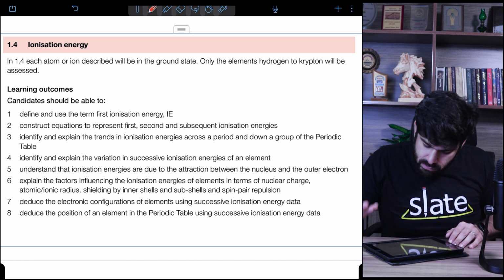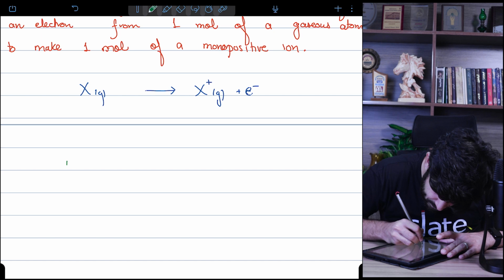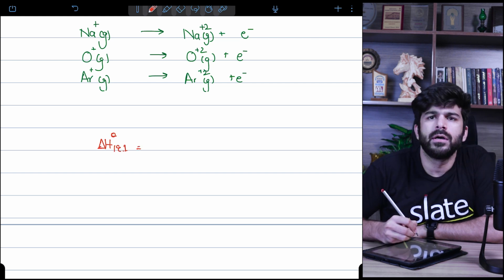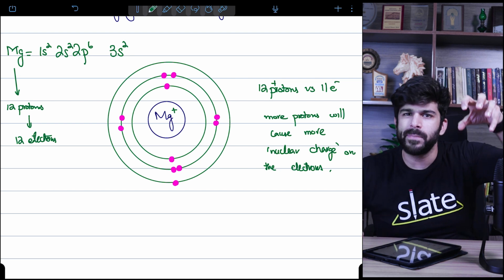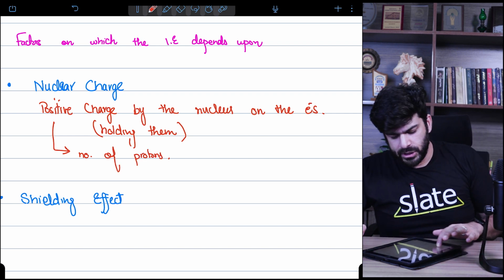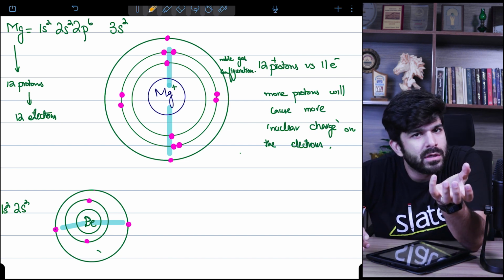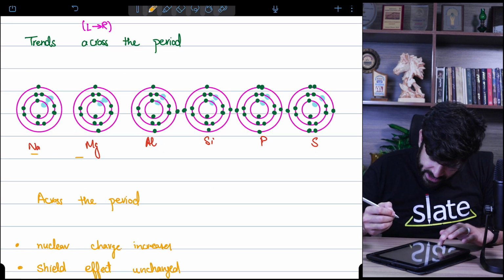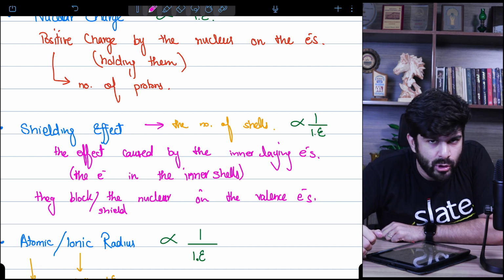Atomic Structure | part 4: ionisation Energy | AS Level | Chemistry | Khawaja Yasin | SLATE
In Part 4 of our Atomic Structure series, Mr. Khawaja Yasin from Slate covers the concept of Ionisation Energy for AS Level Chemistry students. This lesson breaks down the factors affecting ionisation energy, how to interpret ionisation trends across the periodic table, and how this concept plays a key role in understanding atomic structure and reactivity.

🔹 Definition of ionisation energy

🔹 Factors affecting ionisation energy: nuclear charge, electron shielding, and distance from the         nucleus

🔹 Trends in ionisation energy across periods and down groups

🔹 Successive ionisation energies and their significance

🔹 Solving exam-style questions on ionisation energy

Gain a deeper understanding of ionisation energy and prepare effectively for your AS Level Chemistry exams!